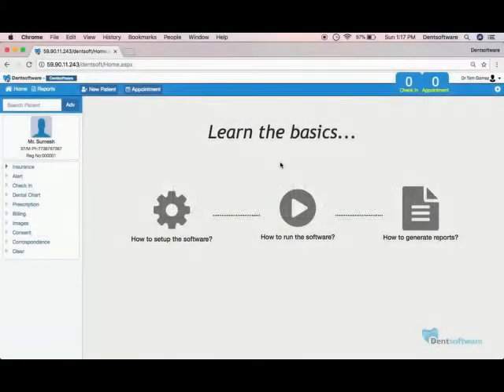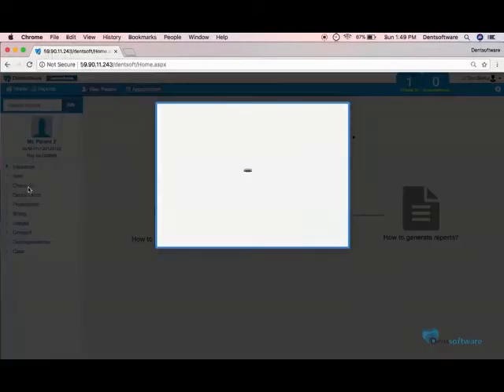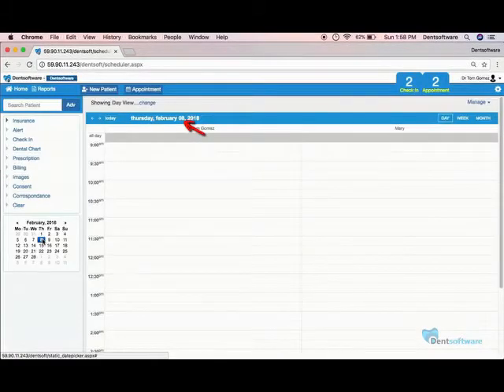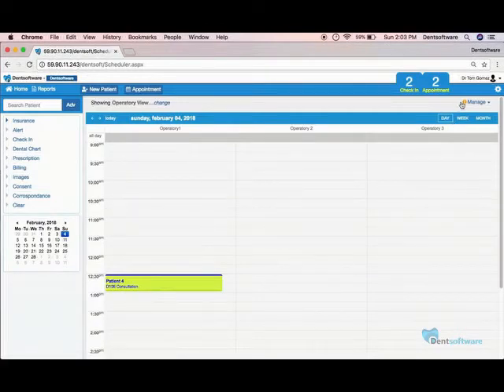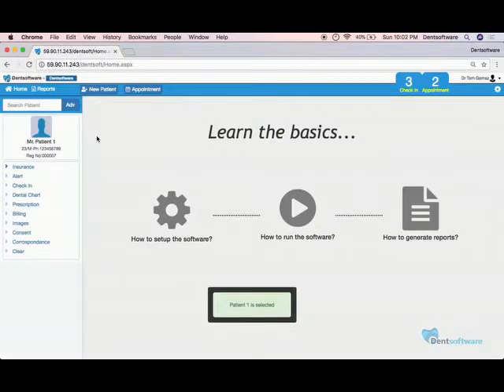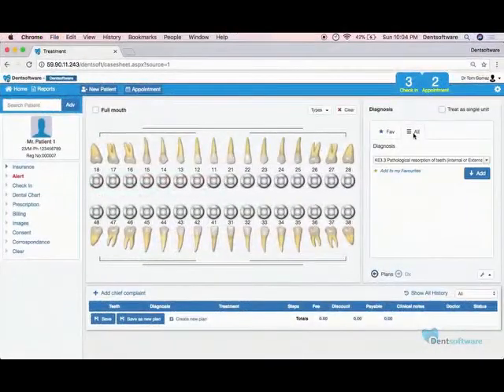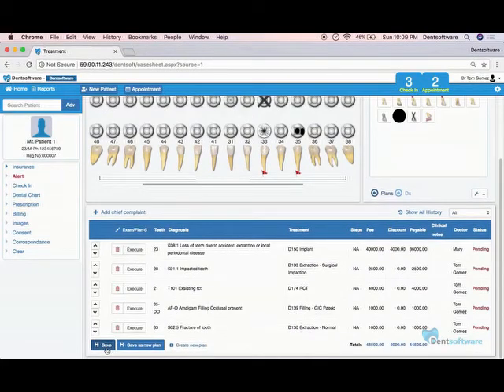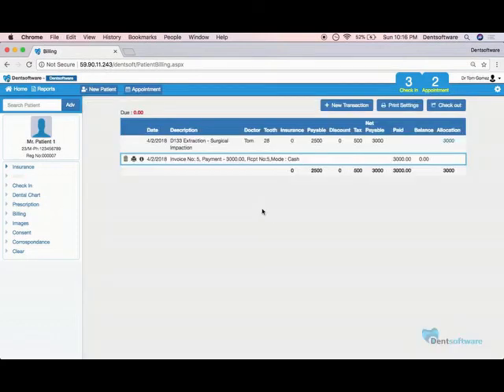DentalSpace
IT Space Corporation
DentalSpace - Dental Software - Version - 01